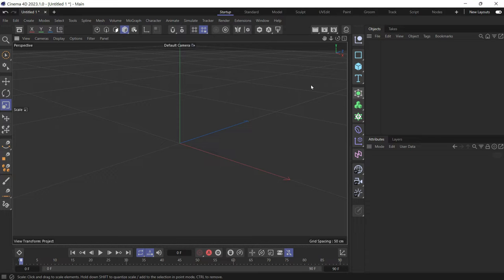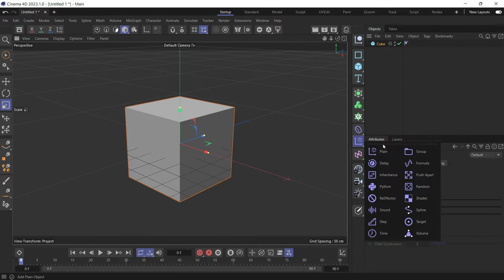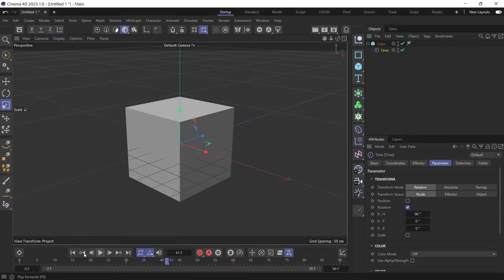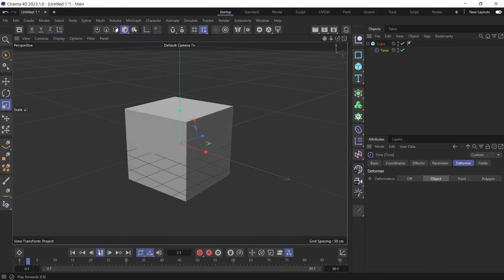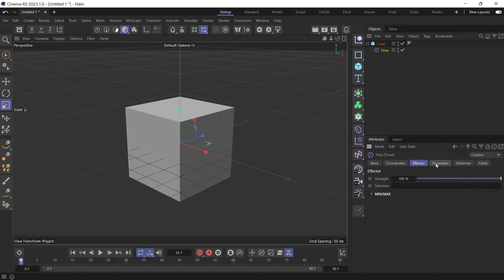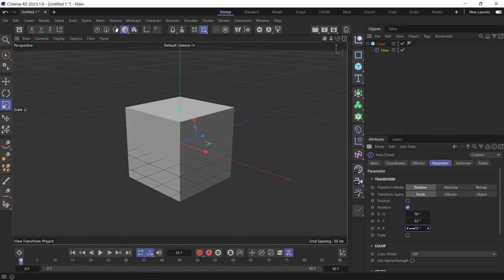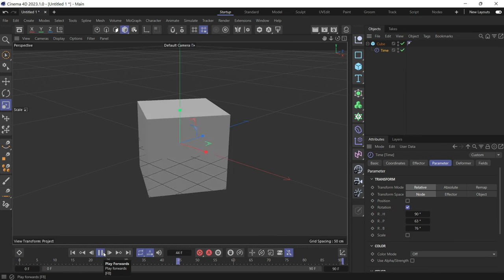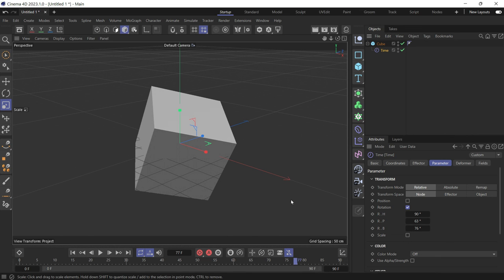How to rotate using Time effector in Cinema 4D 2023